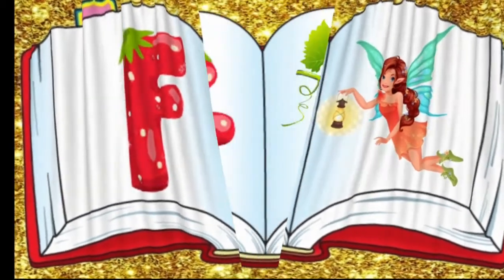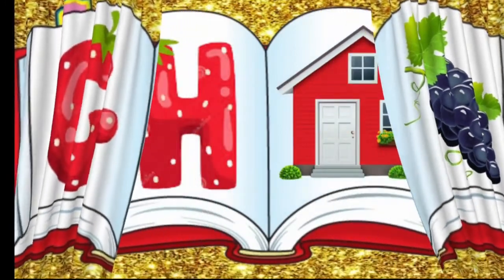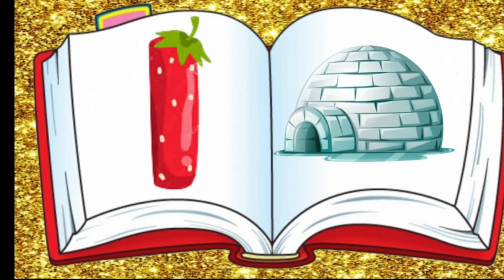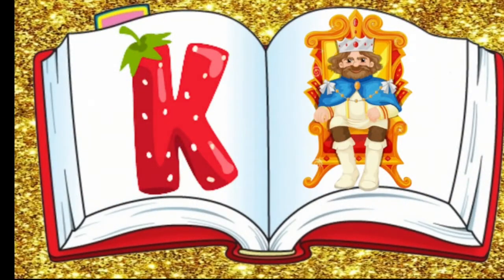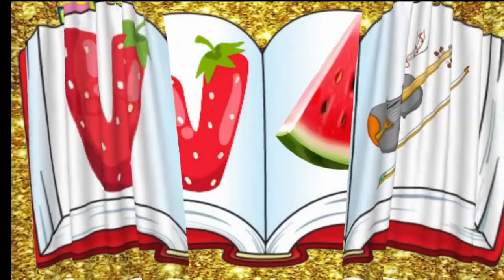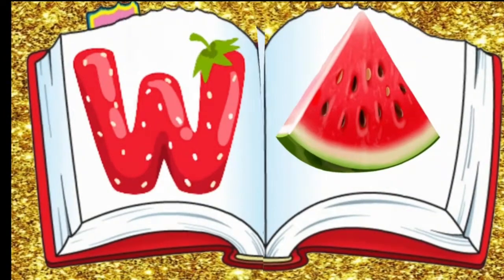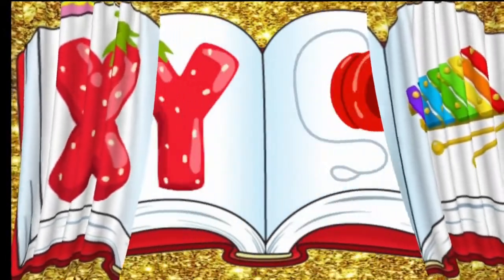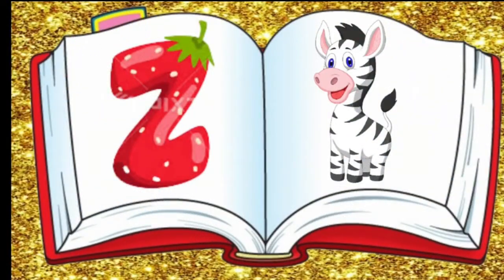a for apple/b for ball/learn alphabat a to z with this fun and educational song